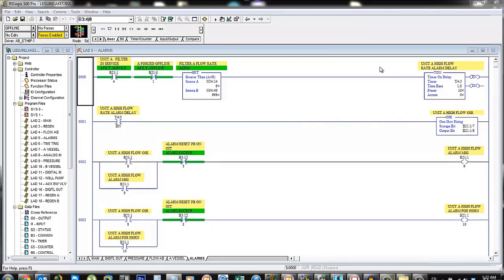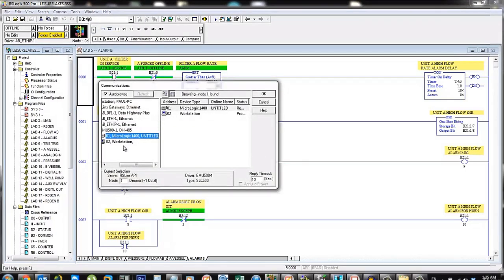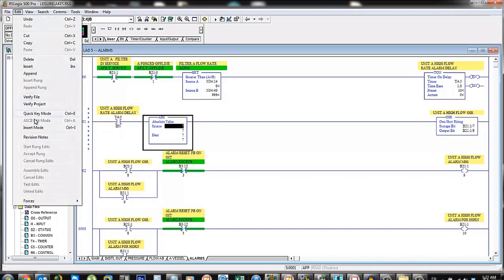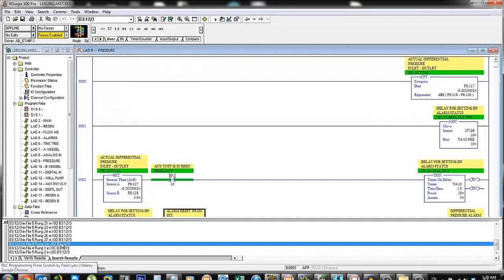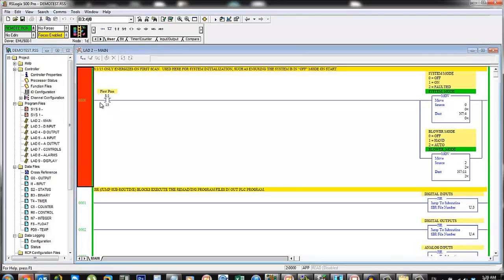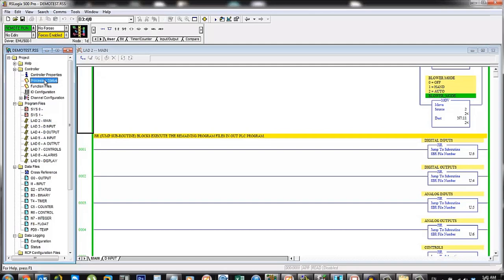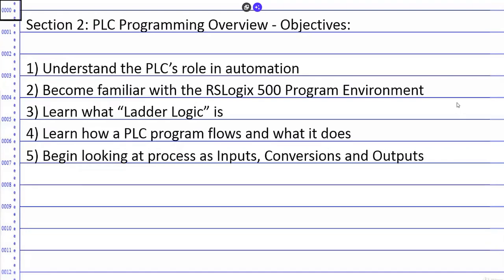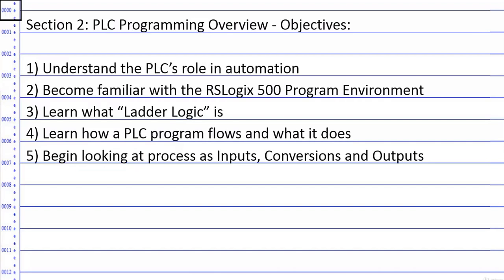2 PLC Programing Overview